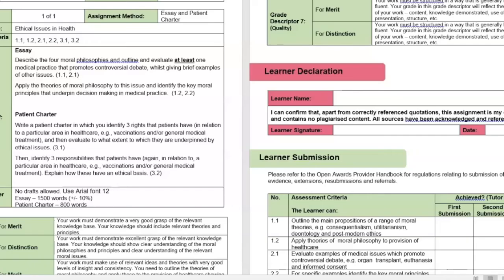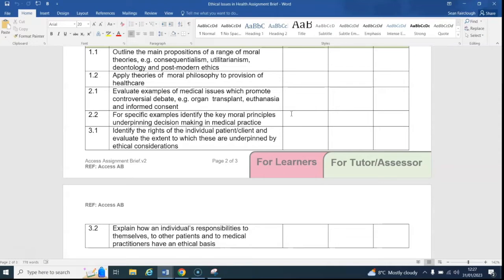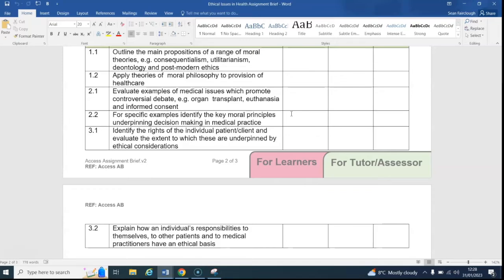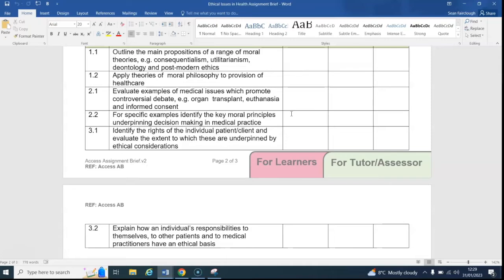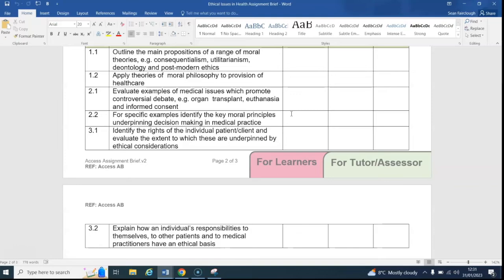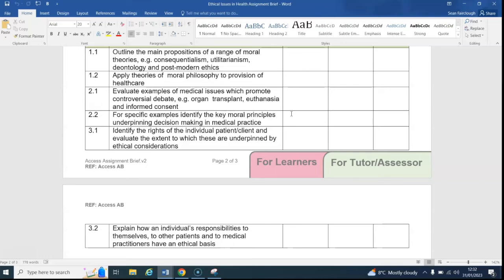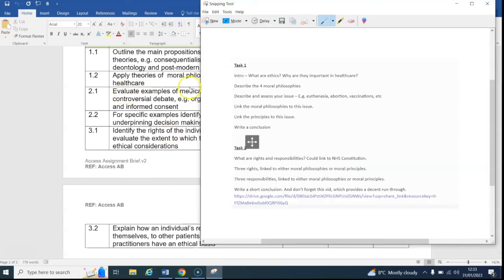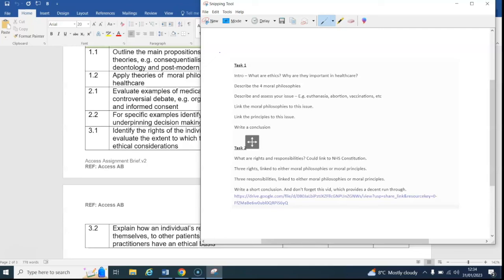Ethics recap and assignment brief